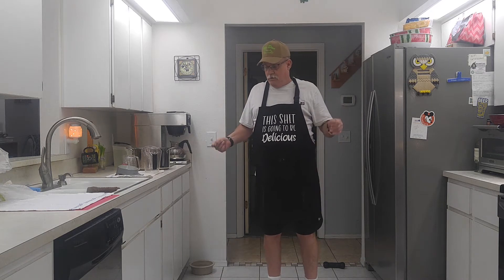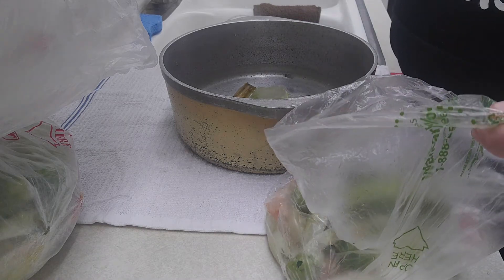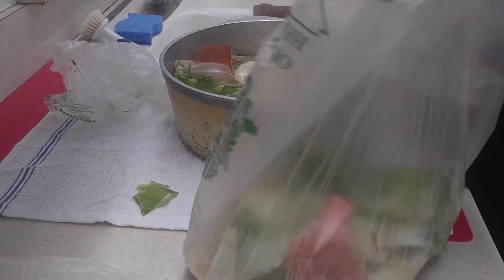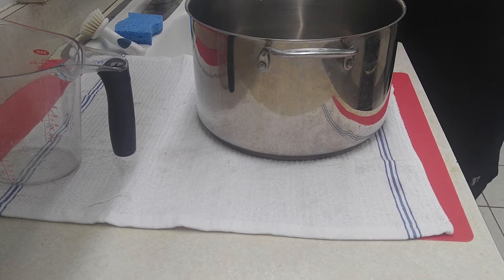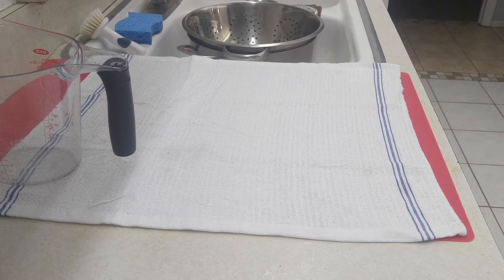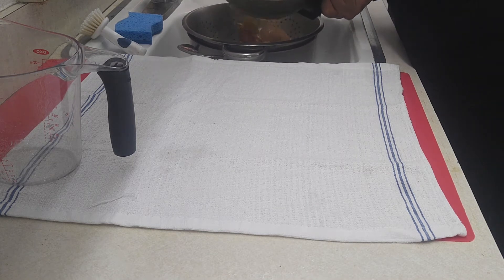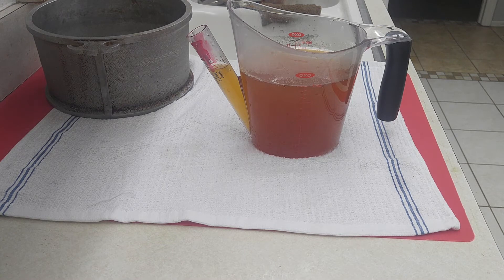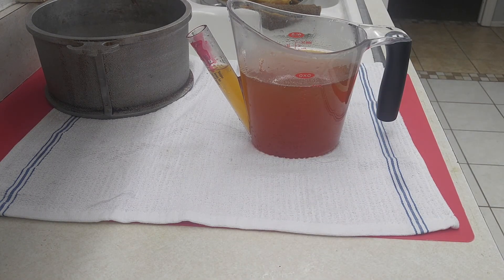Episode # 15. Making homemade Veggie Broth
Saved all non usable veggie pieces and ends, that I keep in freezer. Creates a very user friendly broth.

5 cups of water in medium pot.
Place all frozen end pieces in pot, can a little above water line.
Bring to boil 5 - 10 minutes, reduce to simmer for about 1 hour, until liquid is tea color.
Pro Tip : use tongs to squeeze veggie bits to extract more flavor.
Strain into another pot, when cooled, container up. Can be frozen or refrigerated.

Uses:
Whatever recipe calls for a broth or stock base, this can be a great start.

A soup base
Use to cook rice
Use to thin sauces instead of water
Makes gravy more richer
Boil potatoes
Great for making stuffing
Deglaze a pan, great start for gravy sauce
Etc, etc.